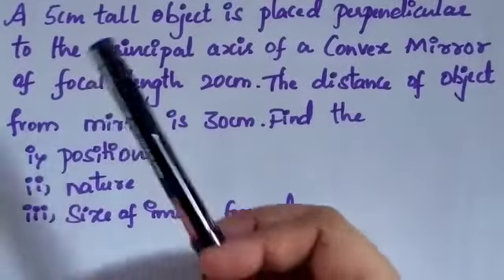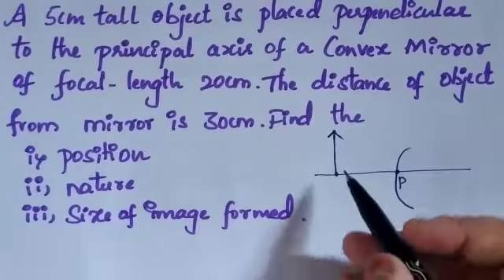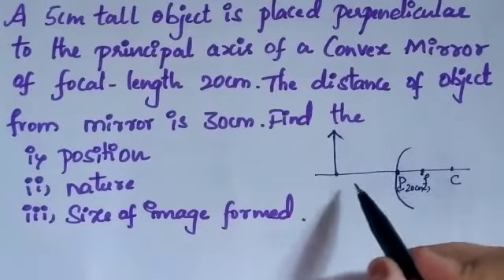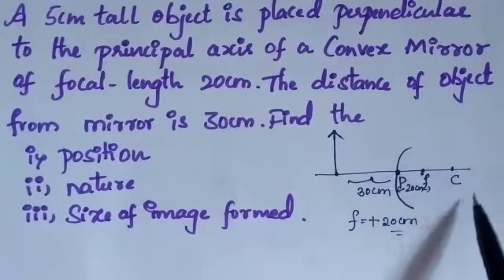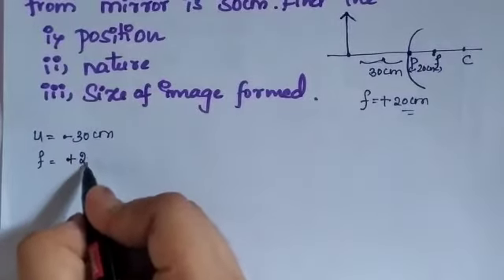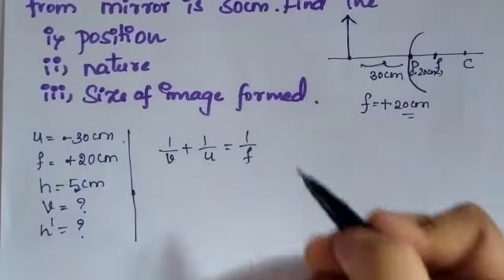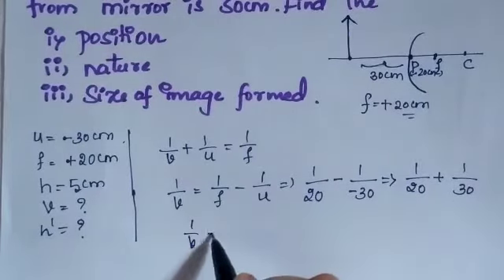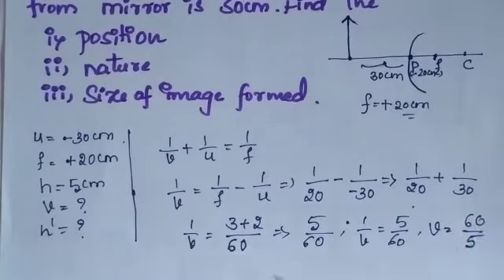Grade 10 Physics-Light Reflection & Refraction Part 2